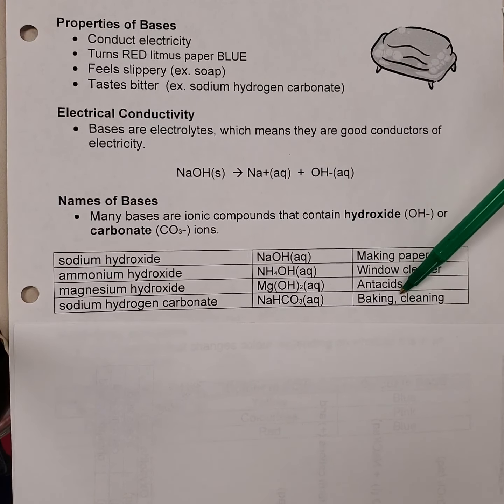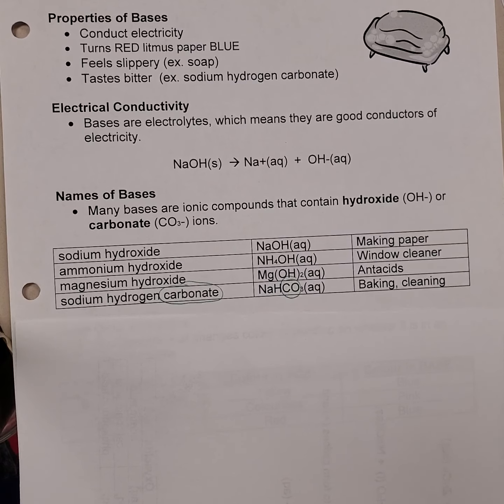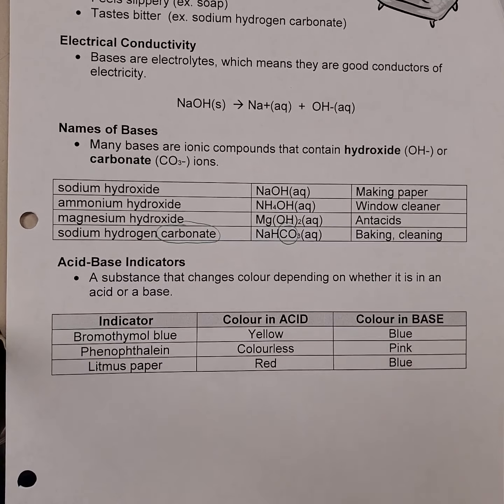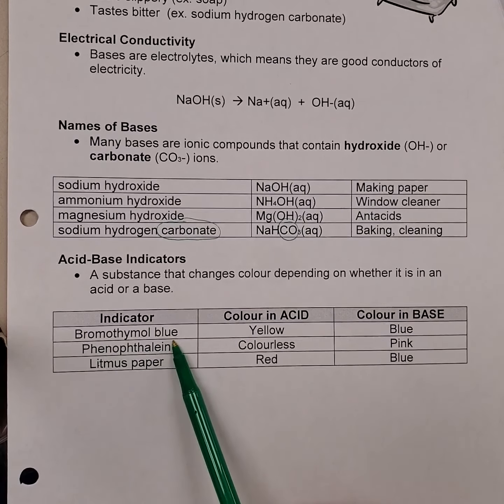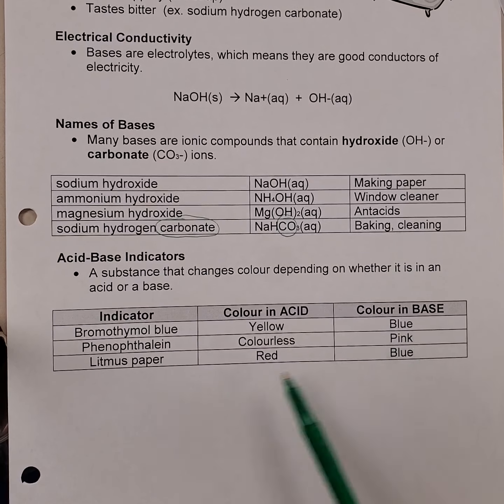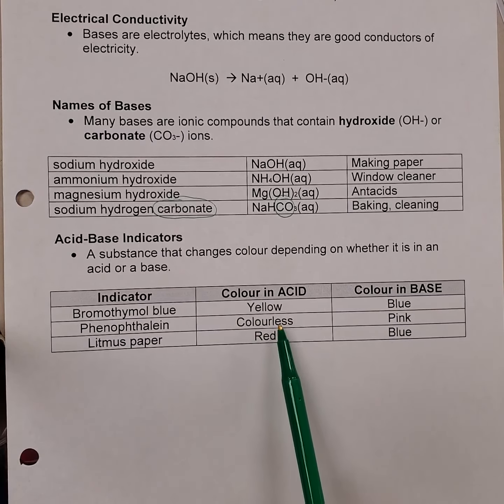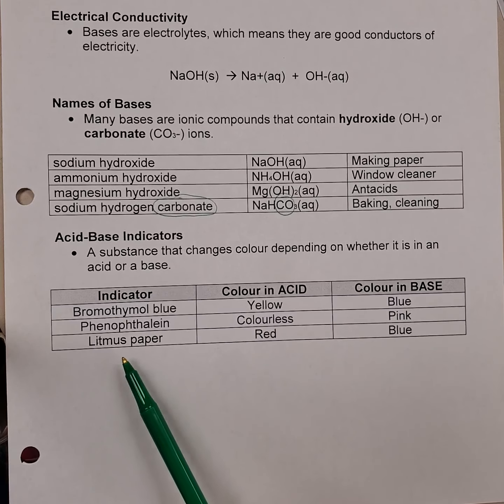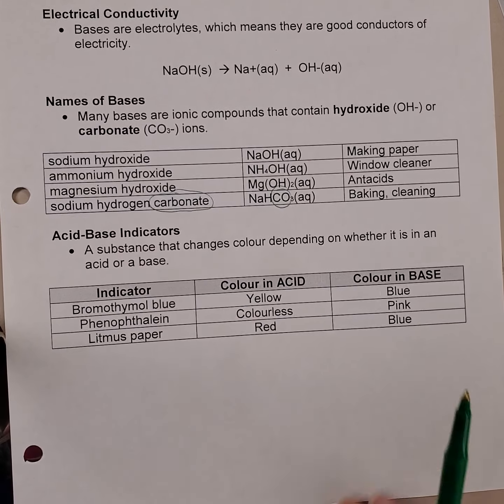Ms Sbrocchi SNC 2D1 Chemistry Unit Ch 7 Properties of Acids and Bases Part 2